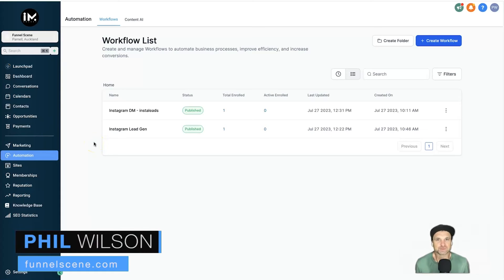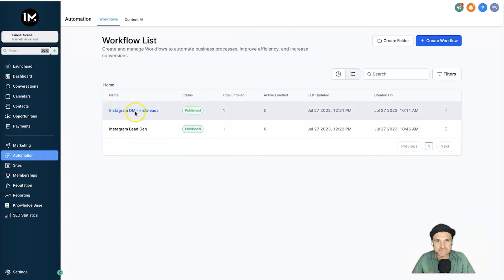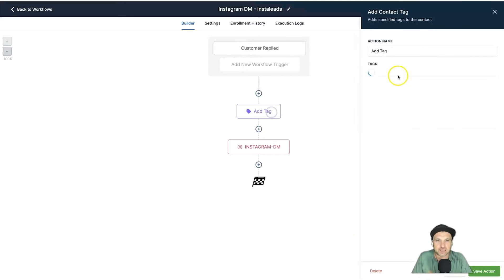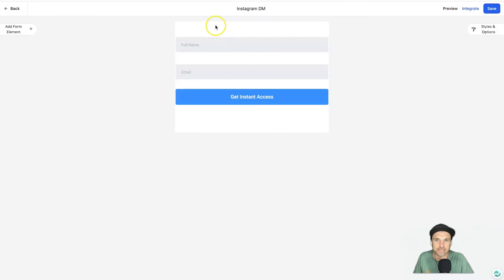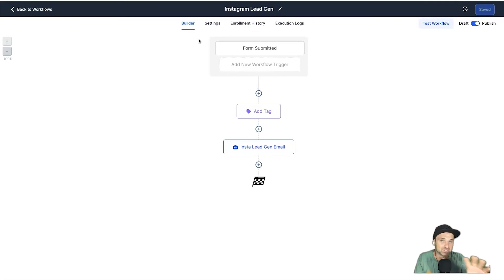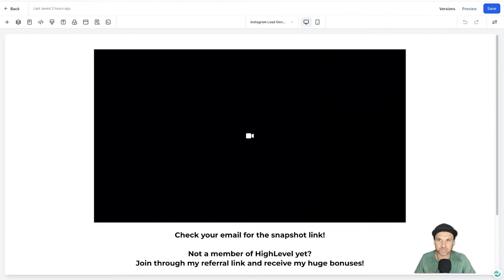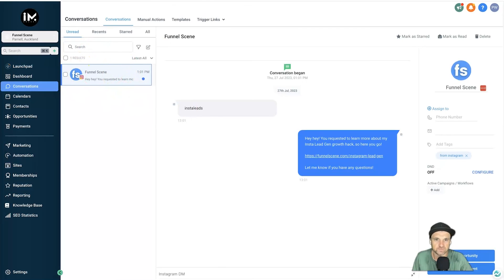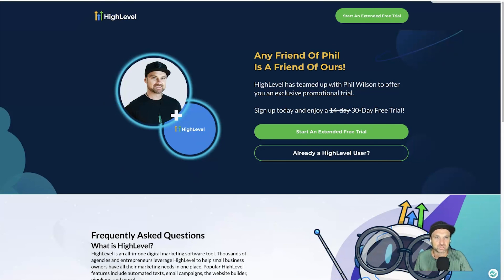Can You Really Get FREE Instagram Leads with GoHighLevel's Latest Snapshot?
Want to turn your Insta into an Instagram Lead Generation machine? With GoHighLevel, you can do just that. In this GoHighLevel tutorial, I'll show you how to build this entire workflow so you can get it set up in a matter of minutes. The best part, I'll give you the GoHighLevel snapshot, for free!

0:00 Automate Instagram Lead Generation
1:05 Gohighlevel extended 30-day trial
1:38 The components of the workflow
2:45 Workflow 1
4:48 The Funnel
6:45 Workflow 2
7:30 Email Template
8:50 The Test

This particular automation is nothing new, in fact, software like Manychat can automate this for you. However, if you're a GoHighLevel user, you can complete this just using the HighLevel software. This is just the tip of what's possible, I'll be exploring more use cases in the coming future.

I hope you enjoyed this Automate Instagram Lead Generation video, if you did make sure you hit the thumbs-up button and smash subscribe to stay up to date with more Sales Funnel & Automation training videos